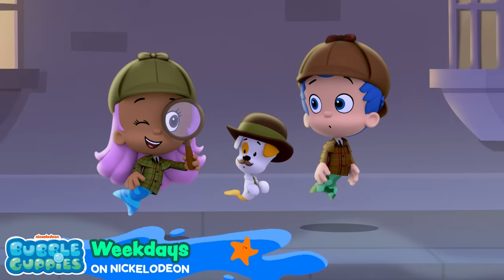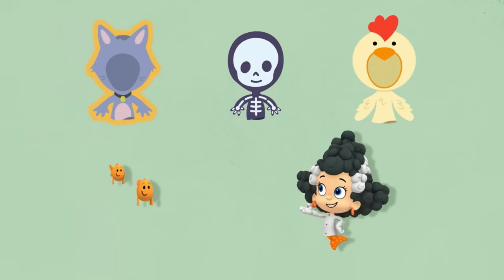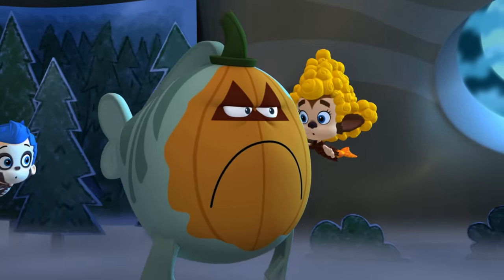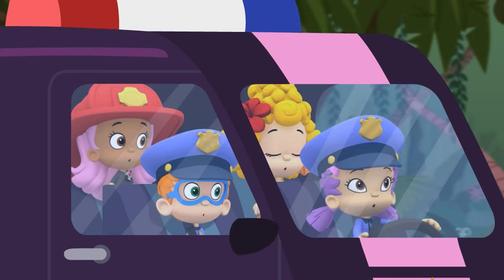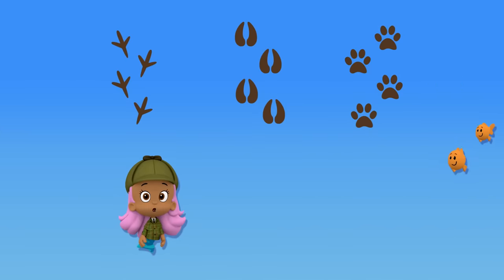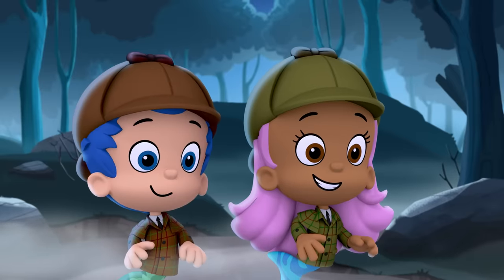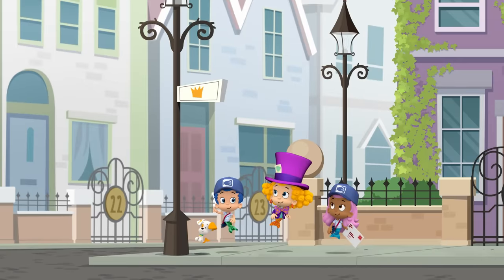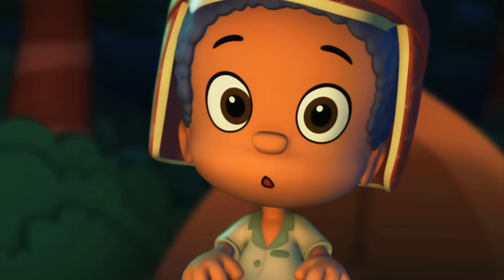Halloween Costumes, Games, Songs, & More! 🎃 30 Minute Compilation | Bubble Guppies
Halloween is slowly creeping up on Bubble Guppies, so it's time to get ready to celebrate! Join Molly, Nonny, and all our favorite fish friends on a bunch of song filled and game packed adventures in this 30 minute compilation. You may even find your own Halloween costume in this video!

You can find more Bubble Guppies weekday mornings on Nickelodeon and everywhere you find Nick Jr.!

**ADVERTISEMENT**